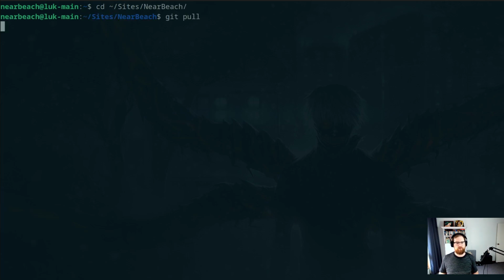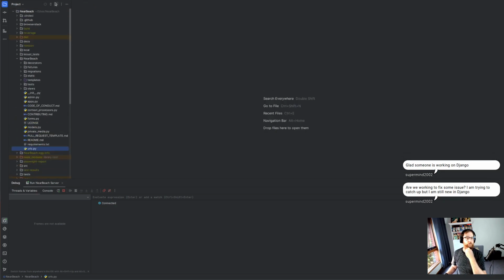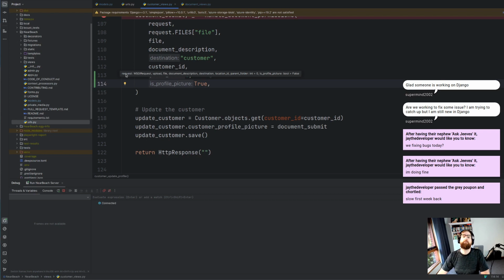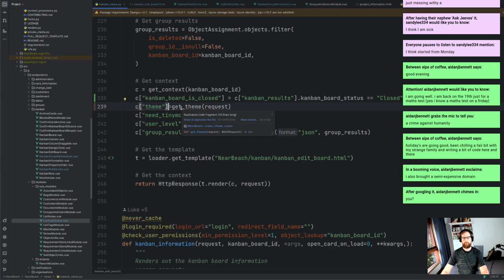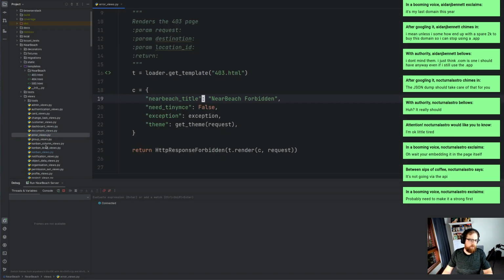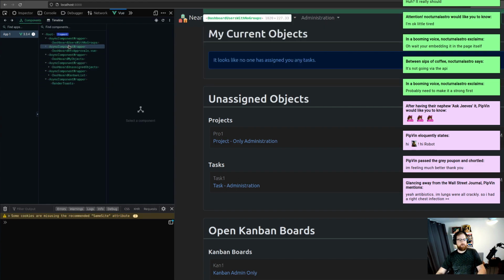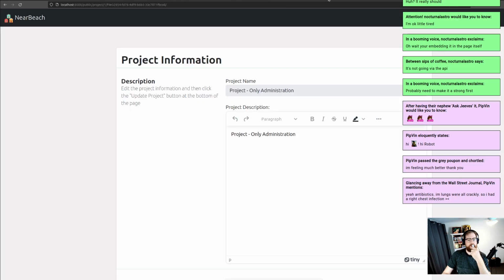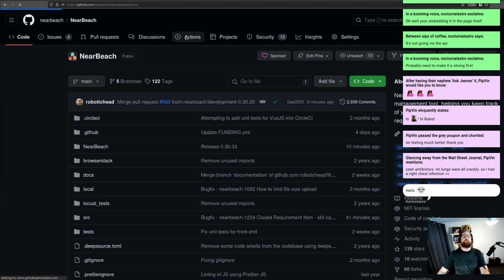Episode 272 - Python & JavaScript - Web development - Building NearBeach an open source project mana